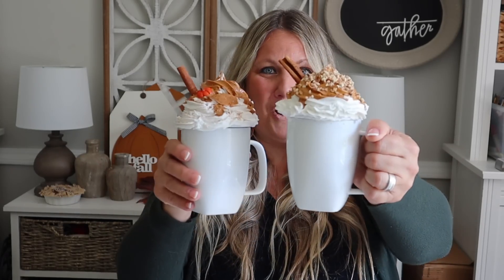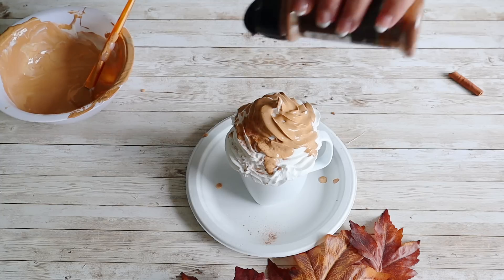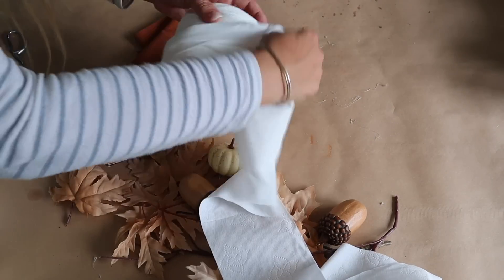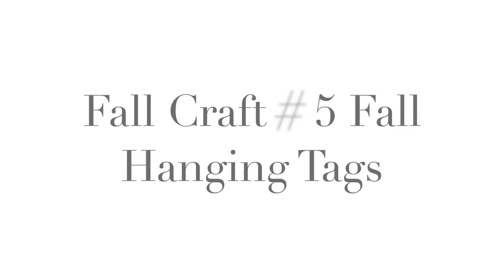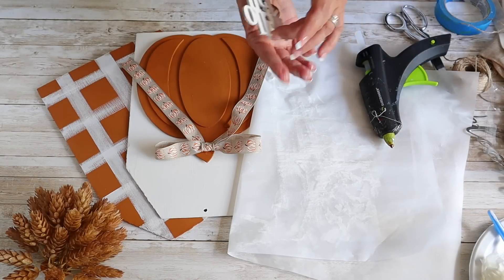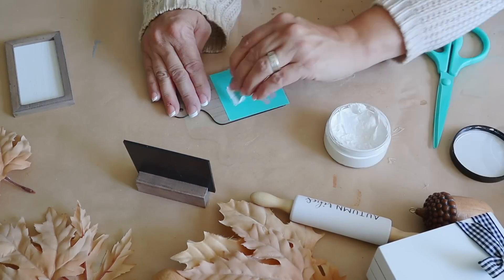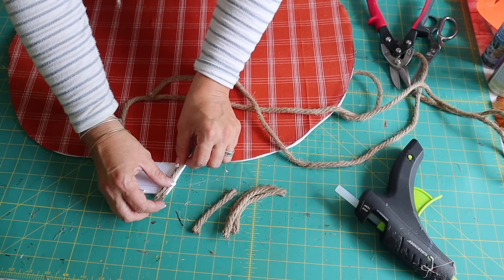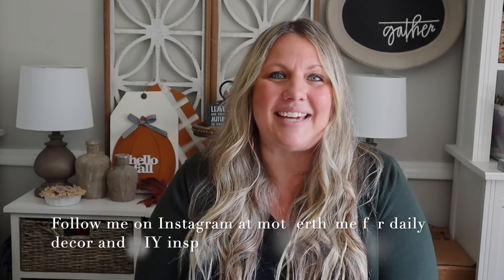FALL 2022 CRAFT WITH ME PART 2 | FALL FARMHOUSE CRAFTS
Today I am sharing more fall crafting inspo with 7 BRAND NEW fall crafts including the cutest fall mug toppers! If you love seasonal mug toppers and never made them wait until you see how easy they are to make!

DON'T MISS THESE OTHER FALL CRAFTING VIDEOS!

SUPPLIES
PUMPKIN FACE BUNDLE (includes chunky wood pumpkins, transfers, black paste and squeegee)
TIERED TRAY BUNDLE (includes tiered tray essentials kit, transfers and squeegee) Chalk paste not included. You will need to add the colors of your choice.
PUMPKIN ANYTHING BUNDLE (includes sign, transfer, white chalk paste and squeegee). Not included is the paint color I used on the sign. I used FolkArt paint in the color Cinnamon from Hobby Lobby.